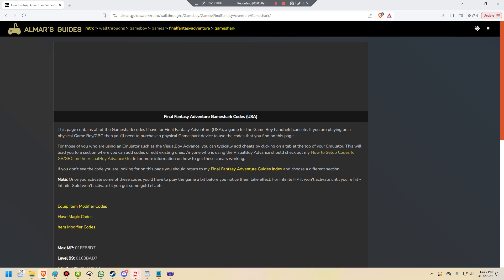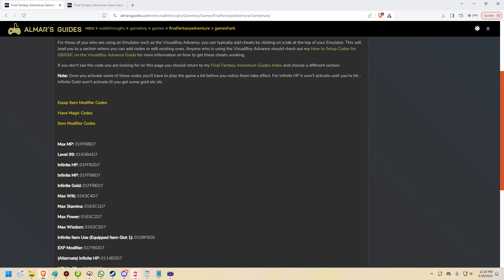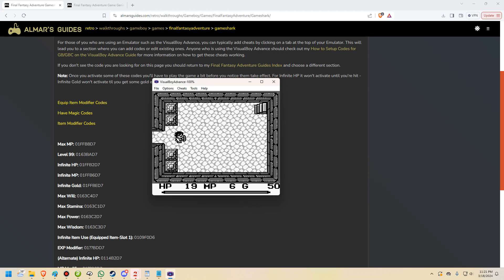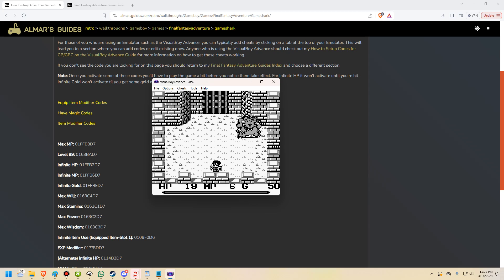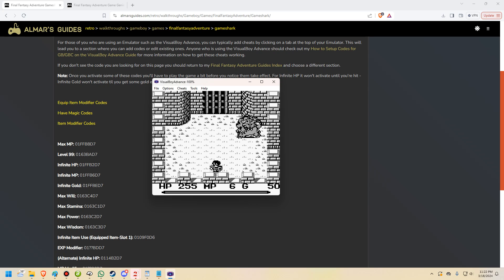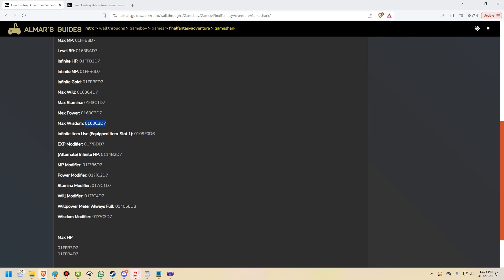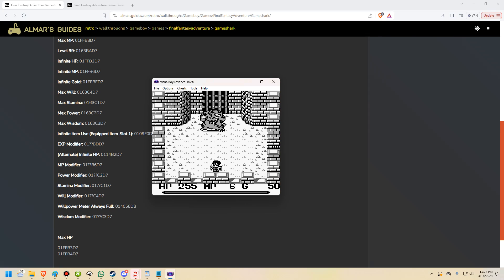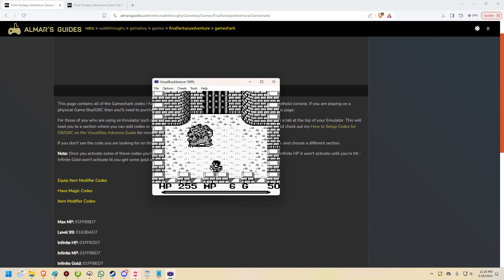How To Setup and Use Game Boy & GBC Codes On VisualBoy Advance